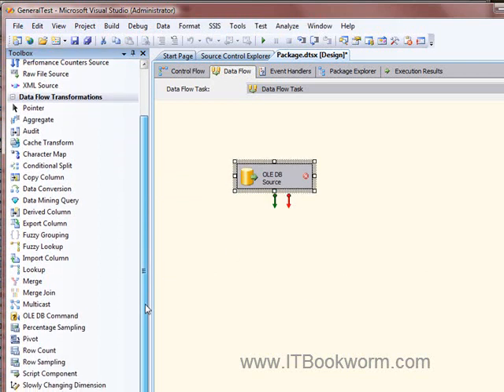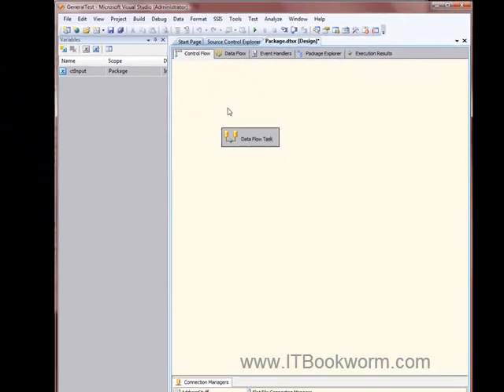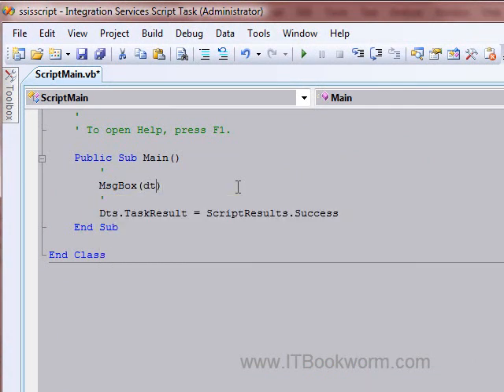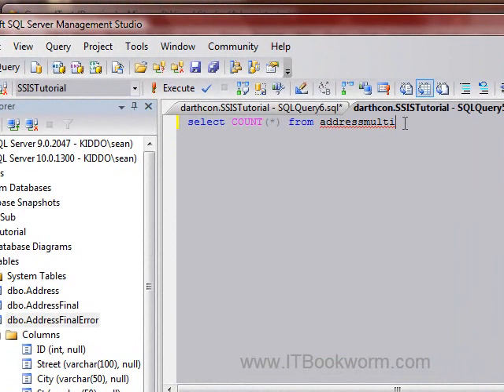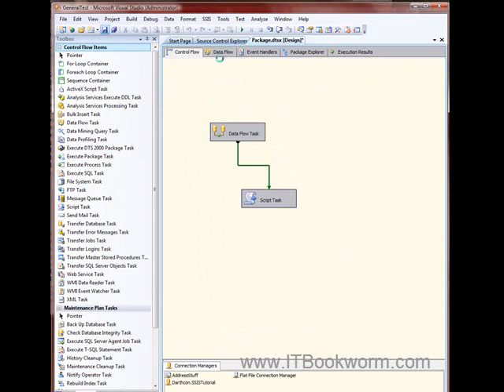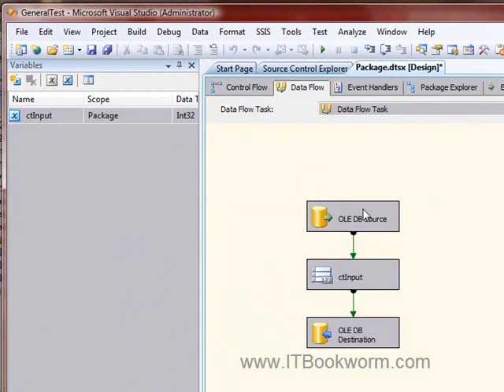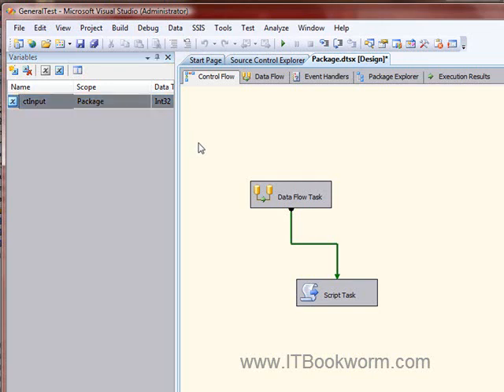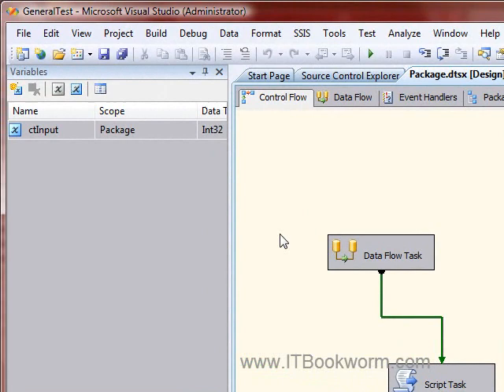Row Count Transform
Here I discuss how to use the row count transform in SSIS and give you some good advice for naming and working with the variable associated with it.